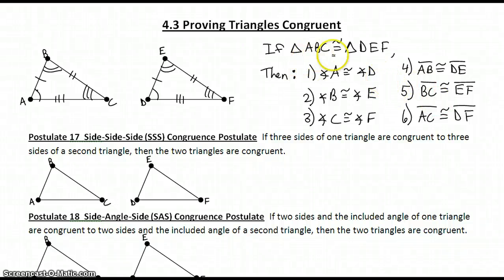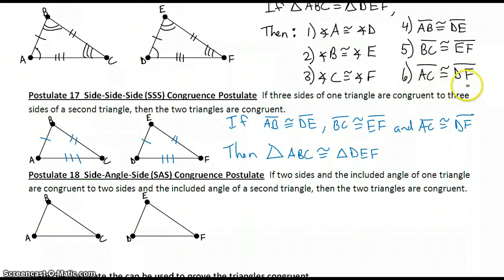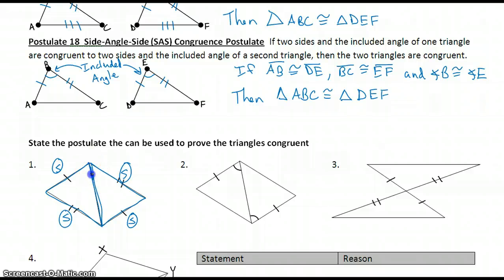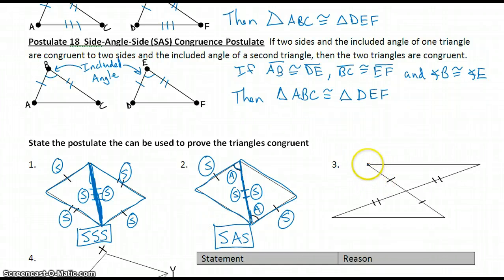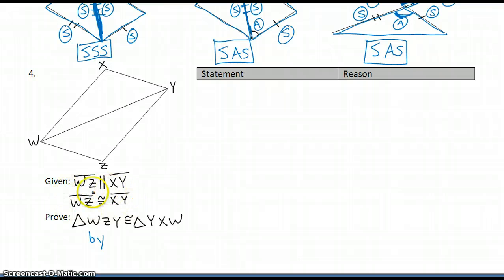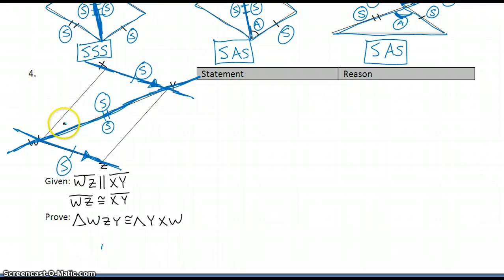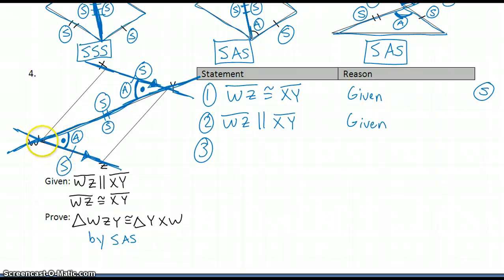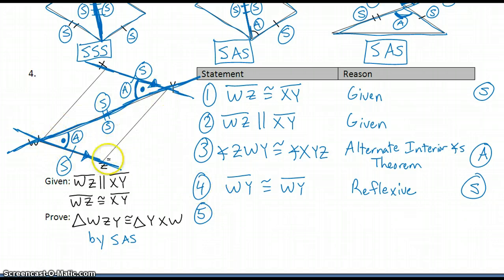4.3 Proving Triangles Congruent